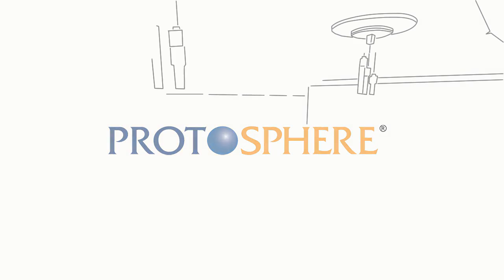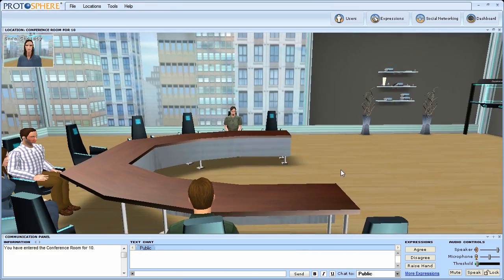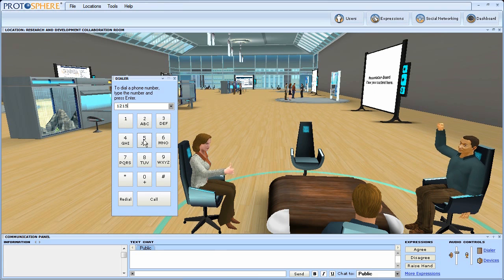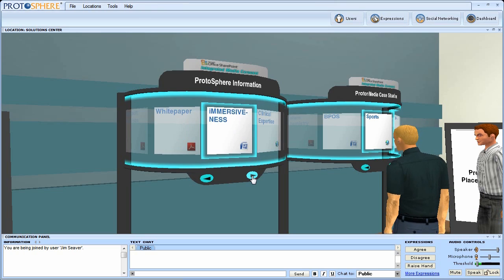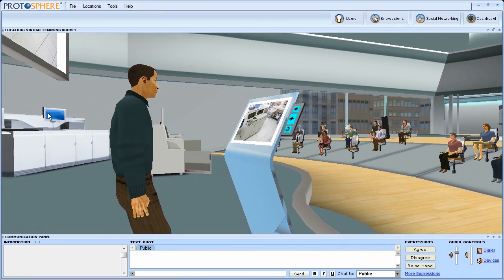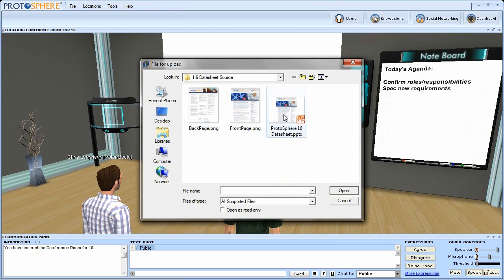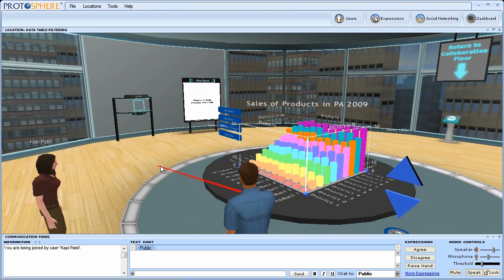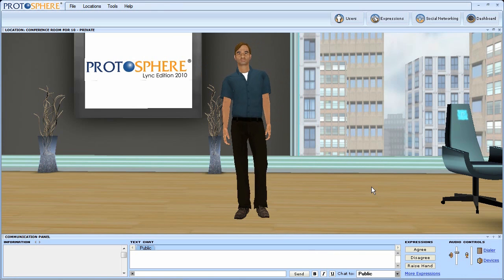ProtoSphere demo: How to engage in ProtoSphere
Tour ProtoSphere's major functionality, including avatars, virtual meeting rooms, virtual classrooms, virtual auditoriums, virtual laboratories, VoIP powered by Microsoft Lync, Office 365 integration, text chat, social networking, and more.